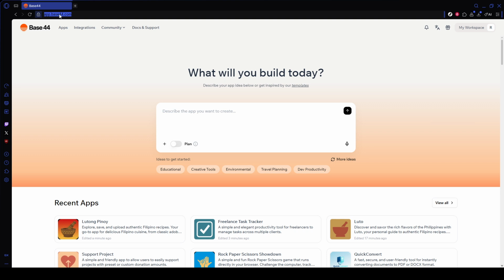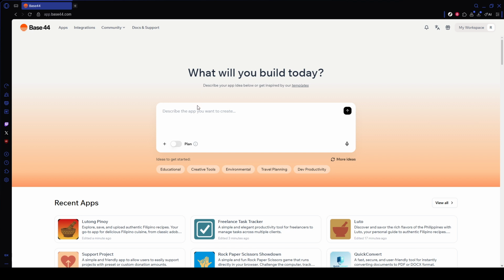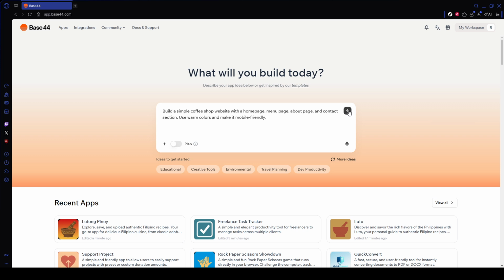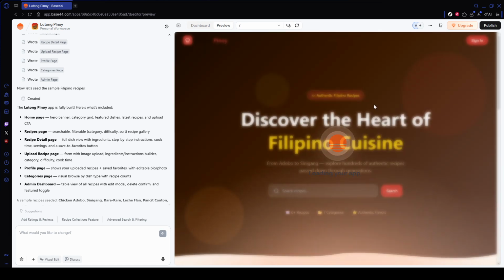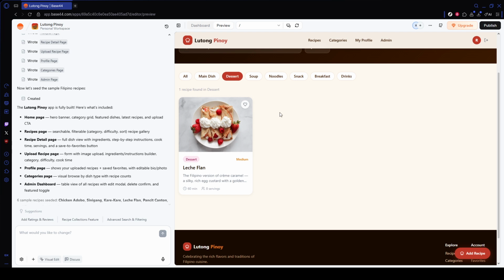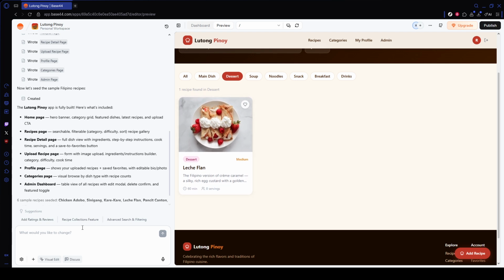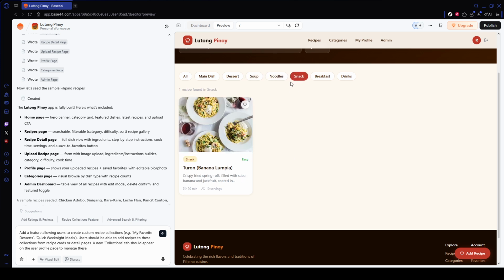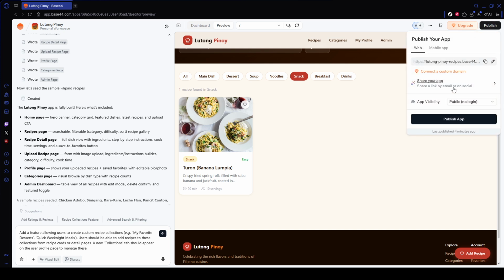How To Build an App Using ONLY AI | Base44 Beginner Tutorial | Vibe Coding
In today's video we cover How To Build an App Using ONLY AI | Base44 Beginner Tutorial | Vibe Coding